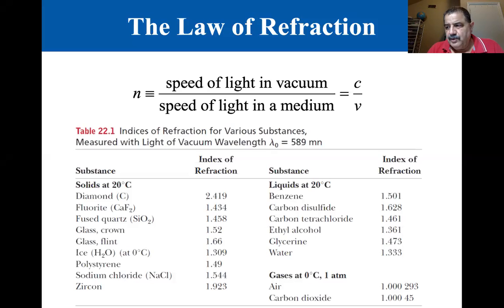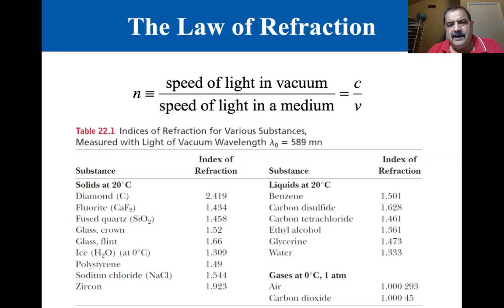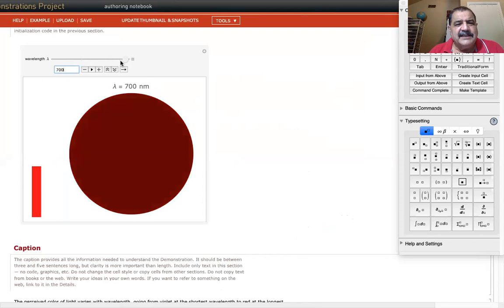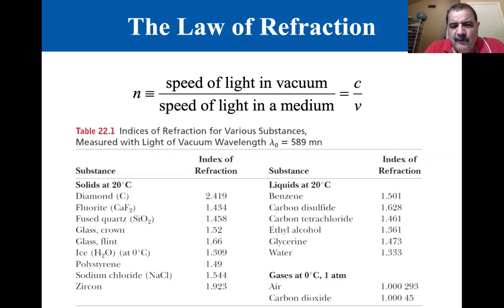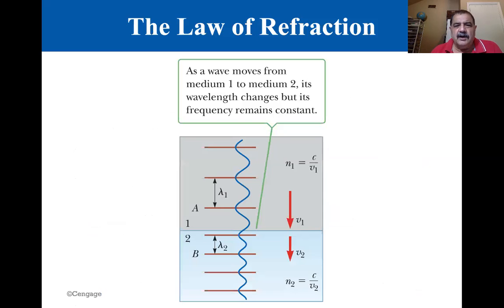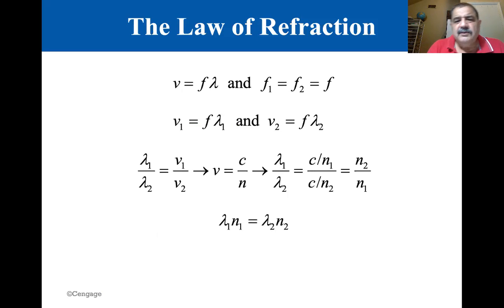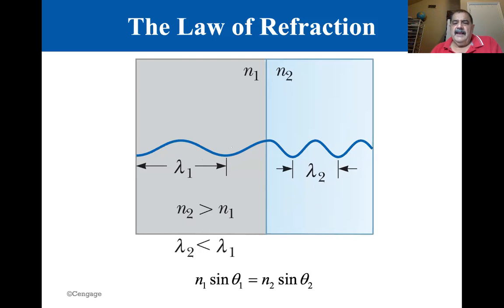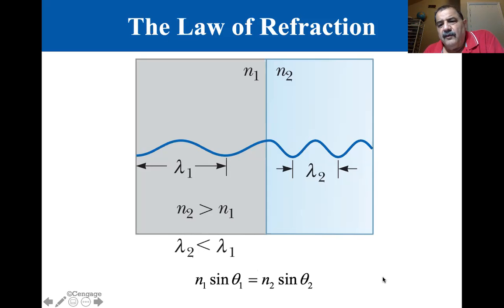College Physics Lectures, Law of Refraction